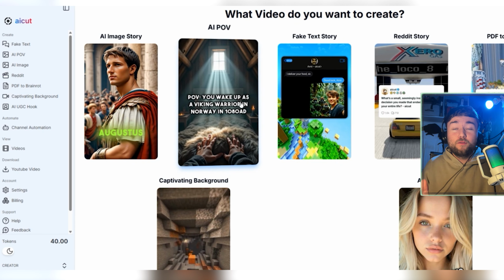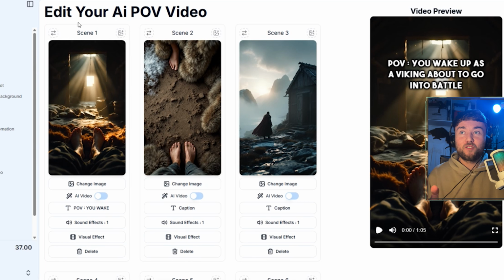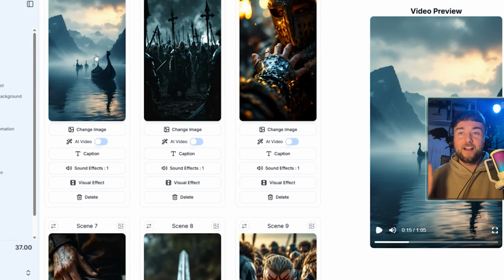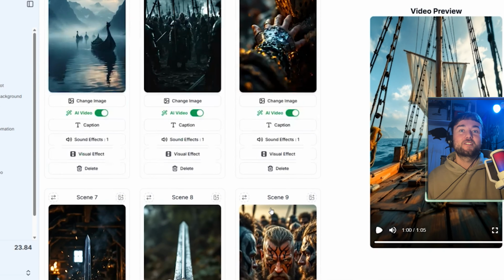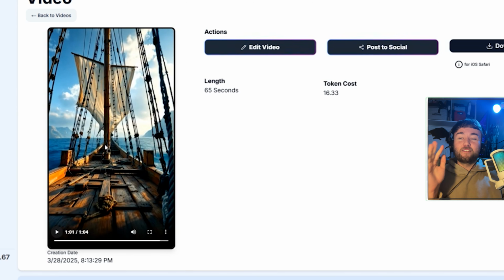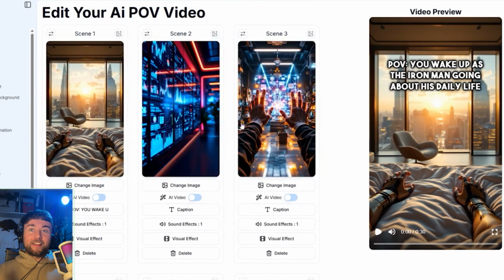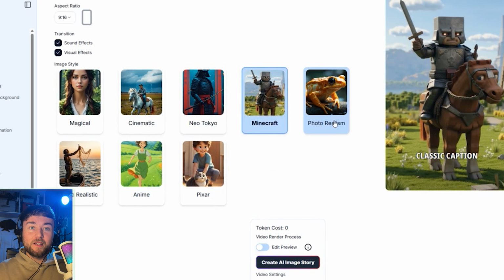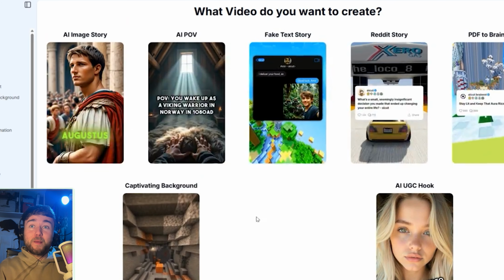How To Make VIRAL AI POV TIKTOK + YT SHORTS (NEW METHOD)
How To Make 50 VIRAL TIKTOK + YT SHORTS in 10 Minutes (tutorial)

Use AI Cut Pro Here To Make Viral Videos In Under 30 Seconds!

For the past month, I’ve been building a TikTok page in the POV niche, and it’s finally gaining traction—some videos are even hitting 100k+ views! But here’s the problem… there are only 24 hours in a day (sorry, Molly-Mae 😆), and with 15+ pages to manage, I spend more time on CapCut than with my own family.

That was until I discovered a game-changing method to create viral videos in under 10 minutes with just a few clicks. No clickbait—I'm about to drop some serious TikTok growth hacks that’ll save you time and boost your views FAST!

Want help growing your TikTok/Instagram Themepage? Join my FREE discord to get 1:1 help with me and other like minded people

Want to see behind the scenes or want to ask me a question?